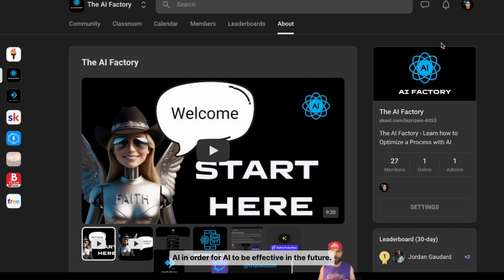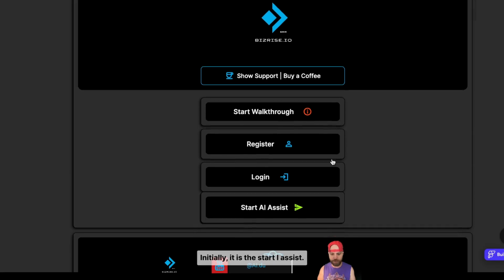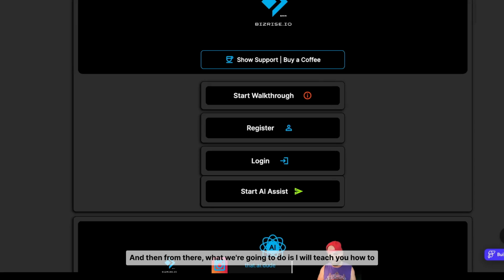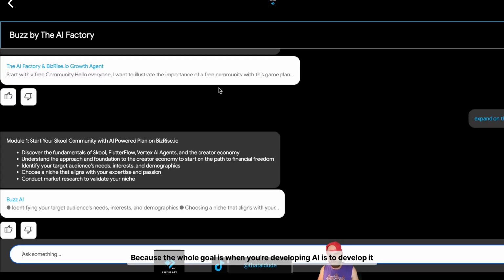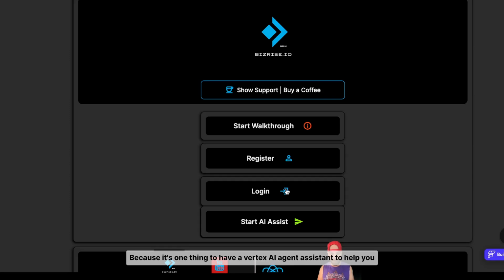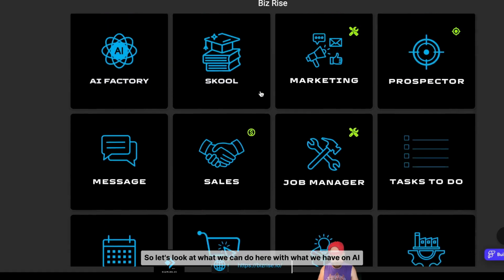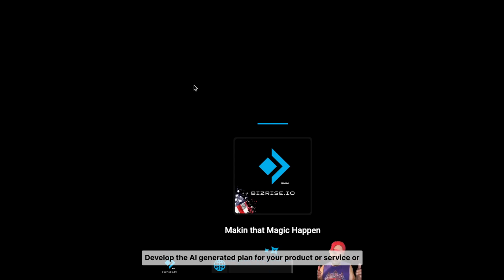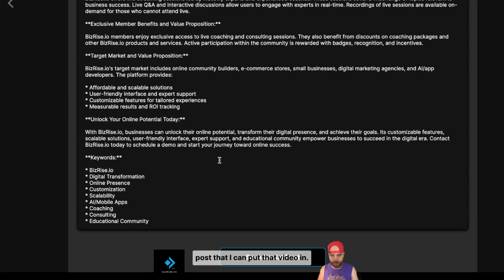Unleash the Power of AI: Optimizing Processes with Skool Games and Vertex AI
Join us on a journey to revolutionize your business processes with the power of AI! In this video, we'll guide you through the exciting collaboration between Skool Games and Vertex AI.

Free Educational Community: The AI Factory

Become a BizRise.io Pro Member to Unlock all of the AI Power!

Discover how we seamlessly integrate AI into your existing workflows, empowering you to:

Automate complex tasks and streamline operations
Enhance decision-making with data-driven insights
Create custom AI agents that adapt to your specific needs
We'll demonstrate step-by-step how to optimize a process using AI and transform the results into a powerful Vertex AI agent.

Whether you're a seasoned AI enthusiast or just starting your AI journey, this video is packed with valuable insights and practical tips.

Join our